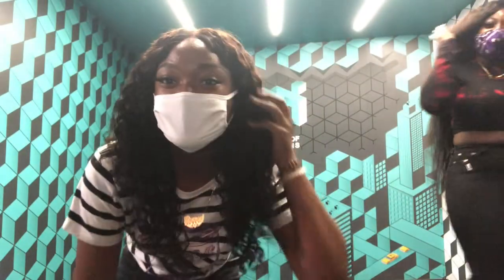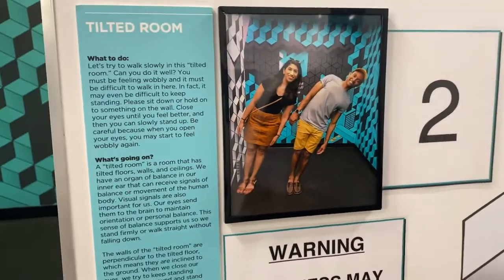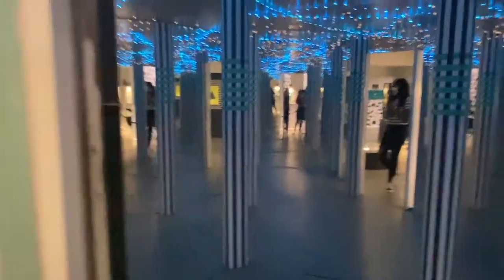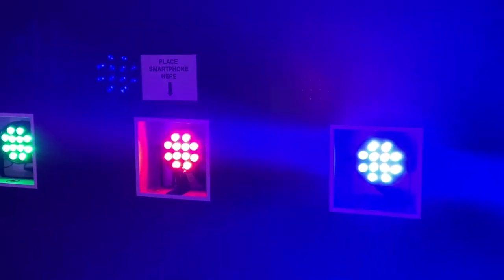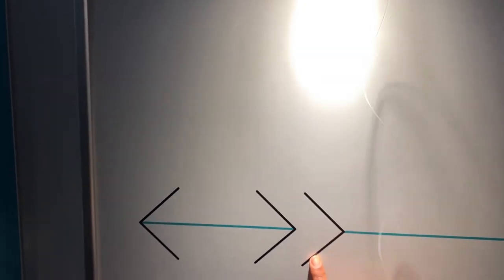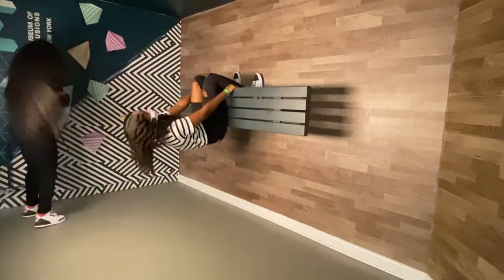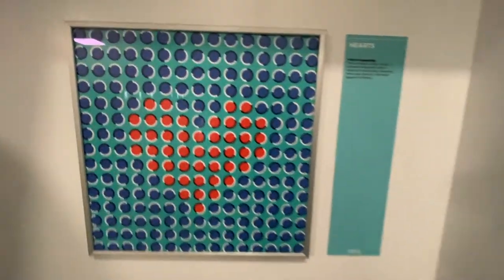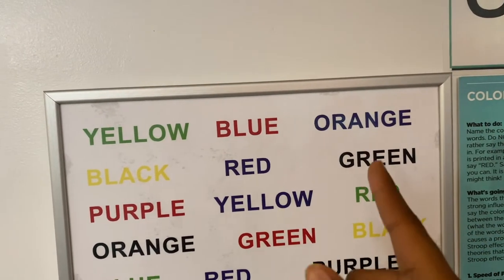MUSEUM OF ILLUSIONS NEW YORK | MOI NYC VLOG 2020 | RaeeUfSunshinee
Hey Sunshinee Gang ☀️
How y'all doing? In todays video we're going to the Museum of Illusions! I saw this on Facebook and wanted to experience it for myself!
*watch in 1080* (for better quality)

THINGS TO KNOW:
☀️MOI NYC wants to make sure that you are enjoying your time while practicing safety protocols! There's hand sanitizer stations all around the museum for you to use. Because this is an interactive museum, there are staff walking around making sure everything is sanitized.
☀️Staff members are really nice, and help explain things to you if you "don't get the picture"
☀️We spent about 45 mins here (there's an allotted time schedule for you to be there.
☀️One ticket is $26.65 after sales and taxes.

IN THIS VIDEO I AM WEARING SCARLETT!!